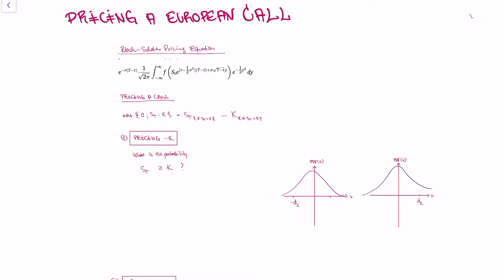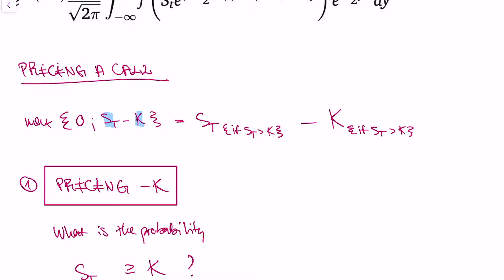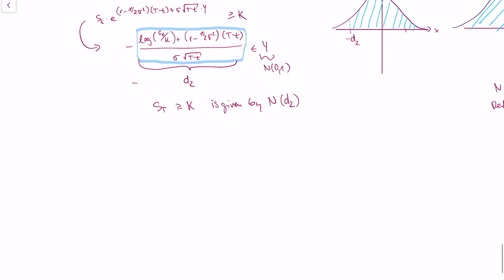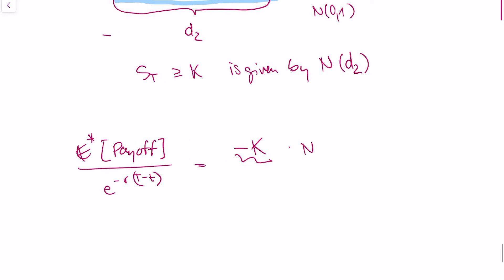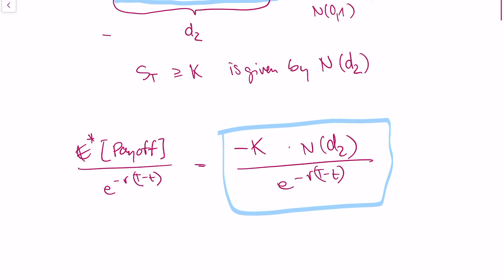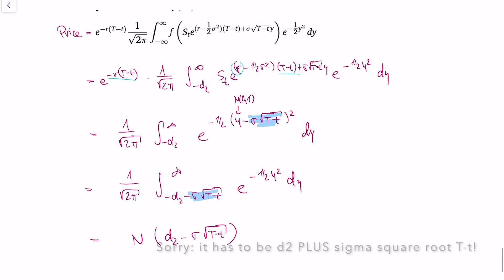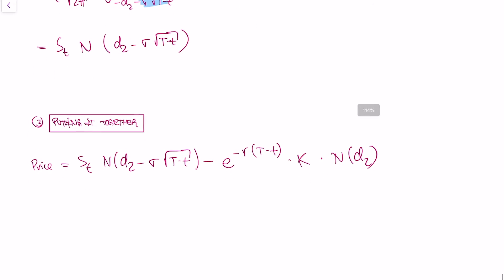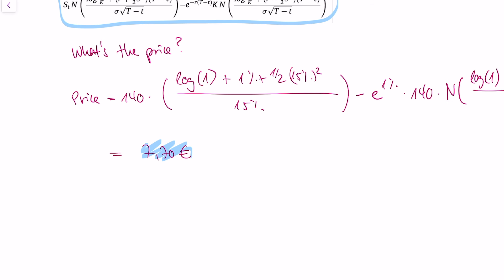Deriving the Black Scholes Call Formula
This video is part of my series on the Black Scholes Call formula. Ask any questions in the comments :).